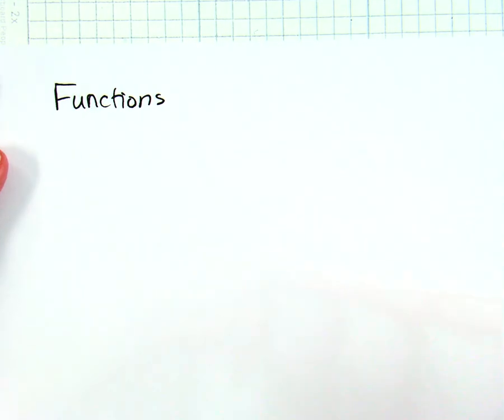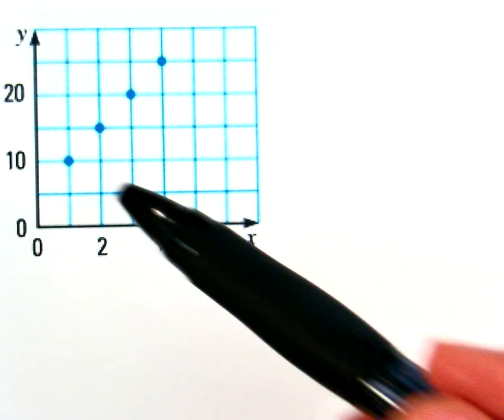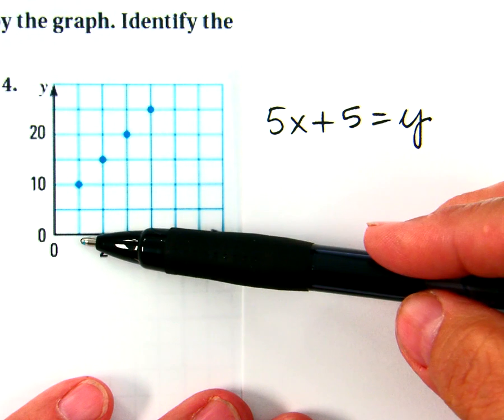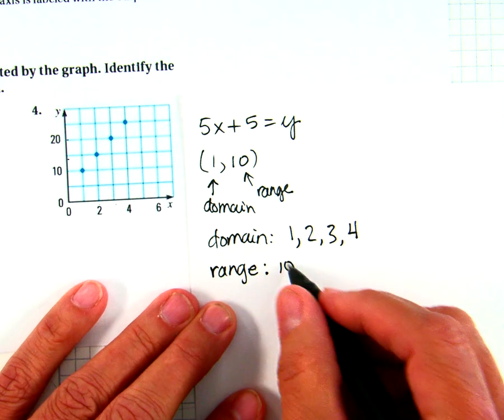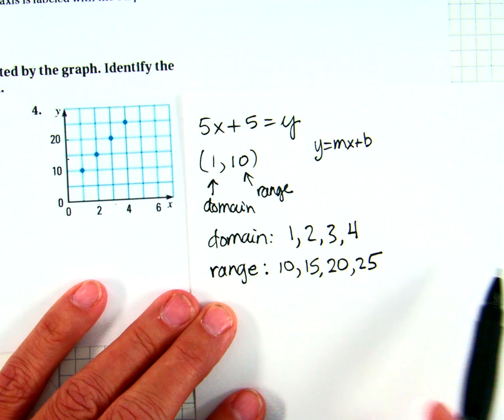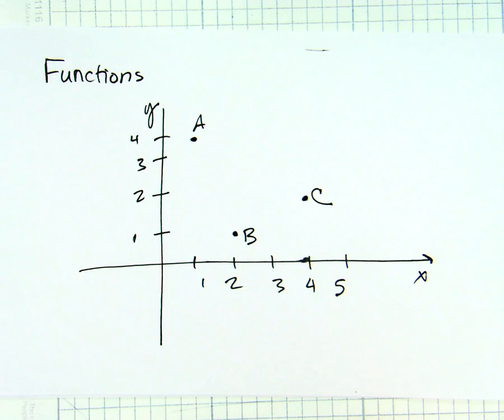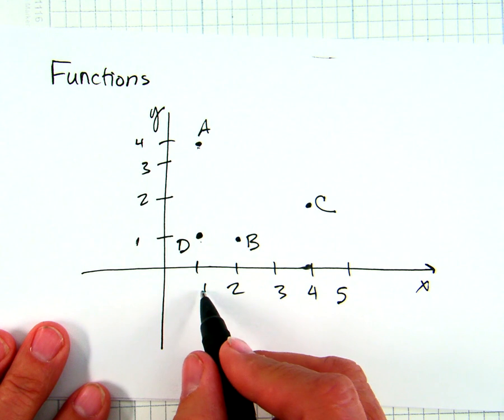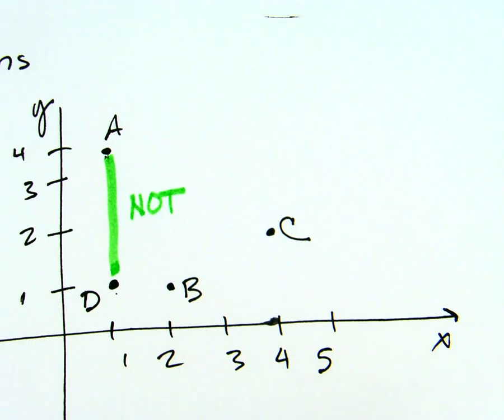alg 1 7 functions graph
High school Algebra 1 lesson regarding beginning to graph functions.